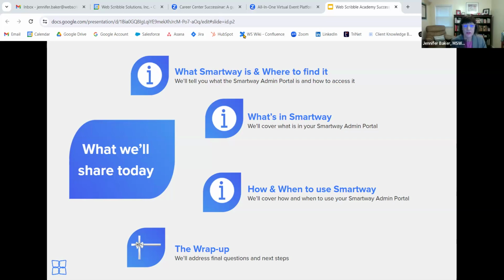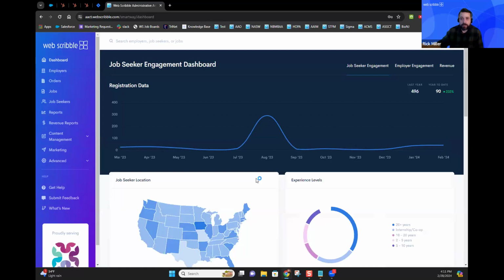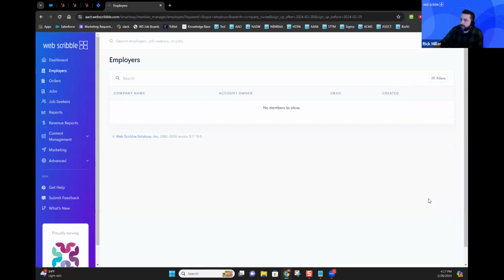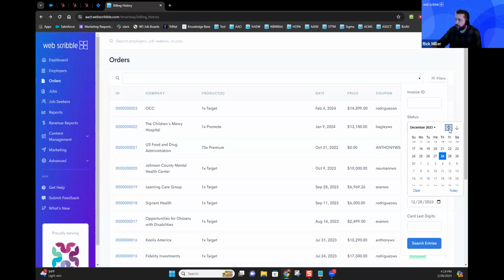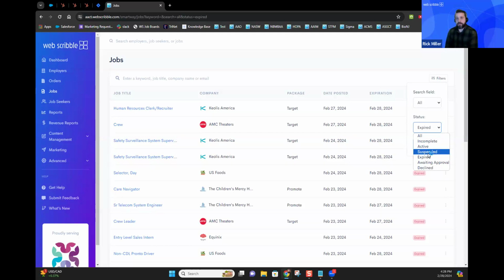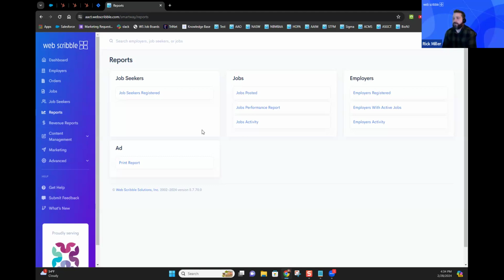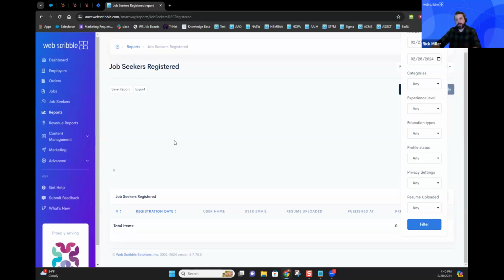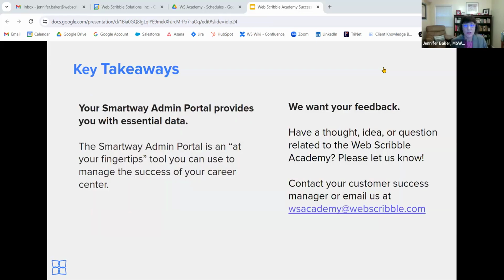Career Center Successinar: Guided Tour Of Your Smartway Admin Portal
Join Web Scribble Academy, as we unlock the power of the Smartway Admin Portal and embark on a journey of innovation, discovery, and connection. You don't want to miss these insider tips and tricks to maximize your career center platform!